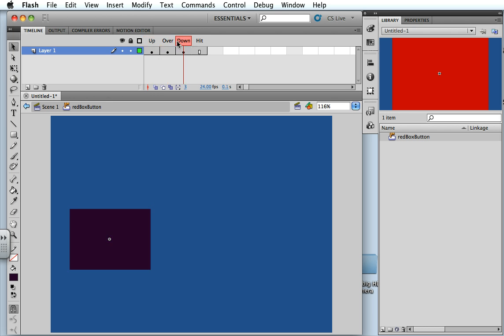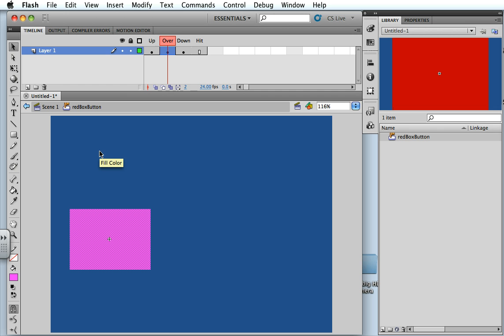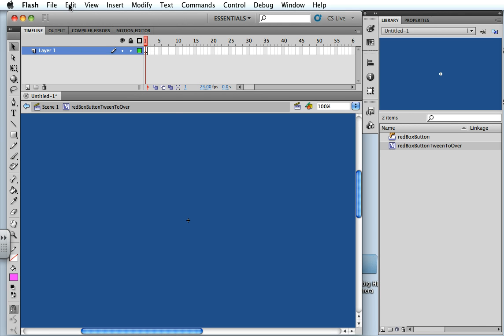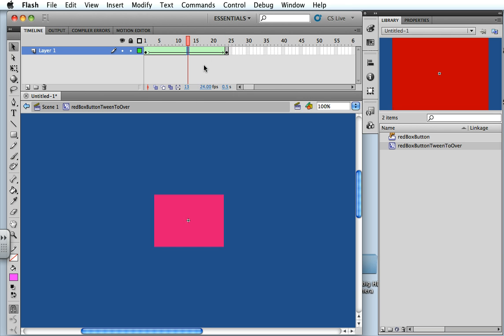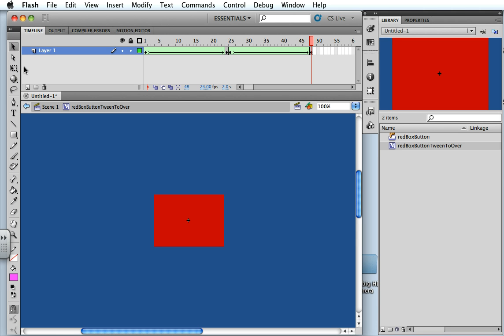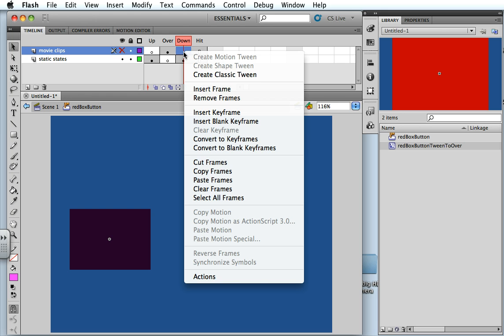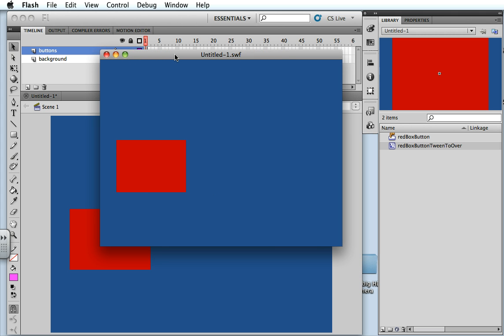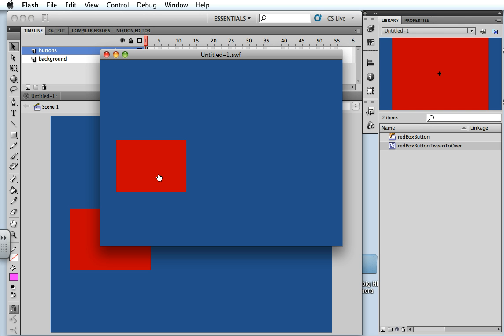Flash Button With Animation